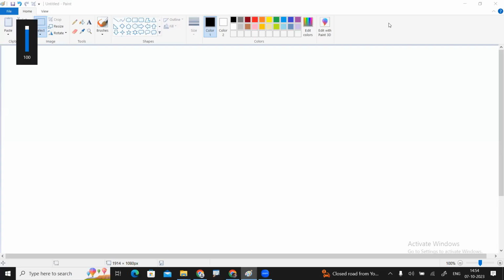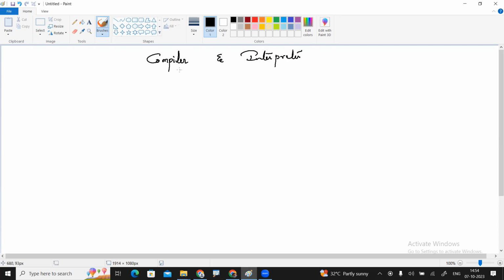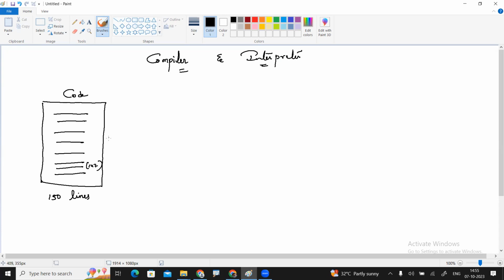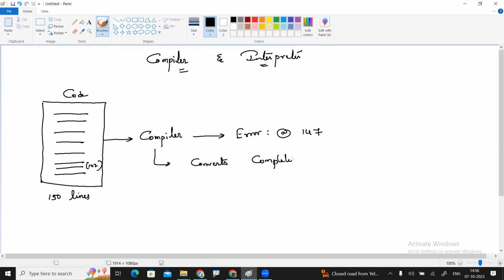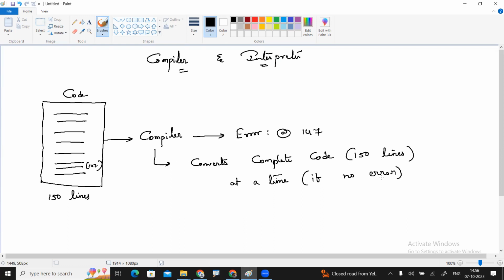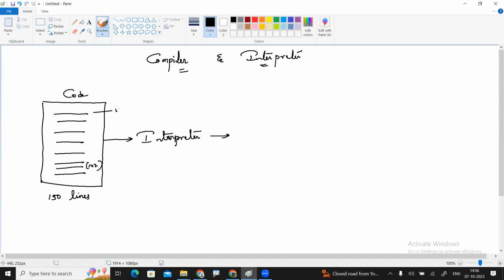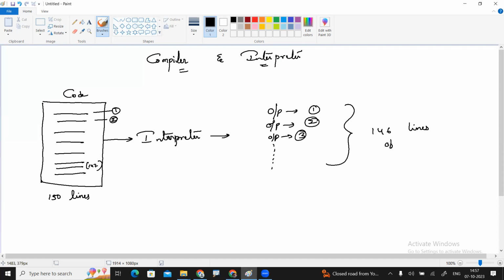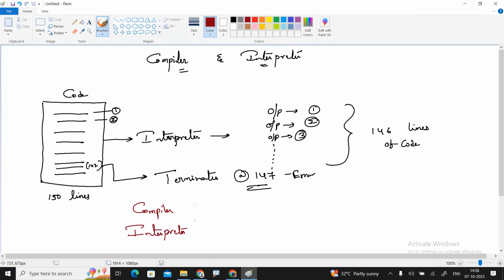Java Interview Questions | Compiler vs Interpreter | Ameerpet Technologies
Top Core Java Interview Questions and Answers

Looking to ace your Core Java interview? In this video, we'll cover the essential Java interview questions and provide you with the knowledge and confidence  you need to succeed!

 Description :
   Question 1: Explain Object-Oriented Programming in Java
   Question 2: What Are the Key Features of Java?
   Question 3: Explain the Difference Between an Abstract Class and Interface
   Question 4: How Does Exception Handling Work in Java?
   Question 5: Discuss the Importance of Java Multithreading
   Conclusion

JavaInterview CoreJava JavaProgramming Java interview tips# core questions for freshers java interview.